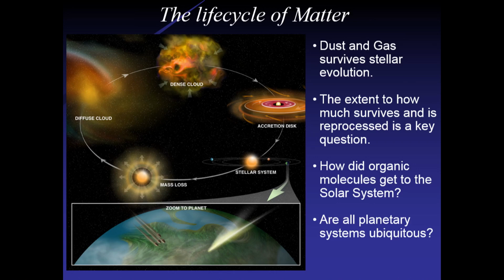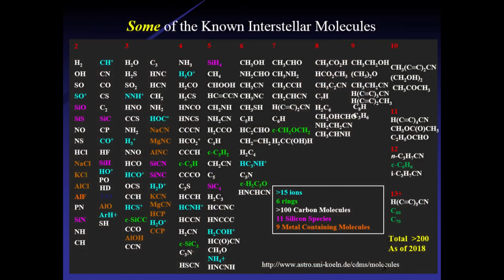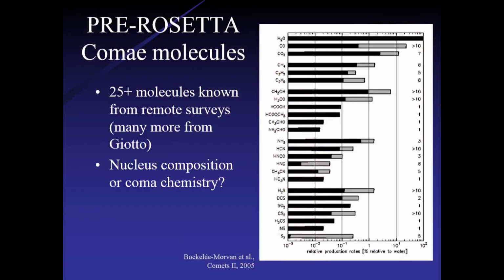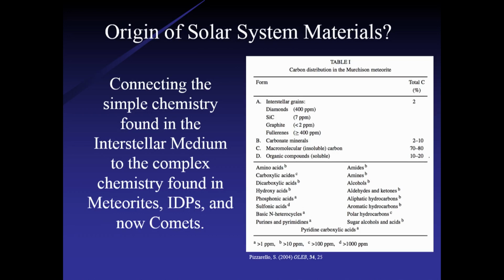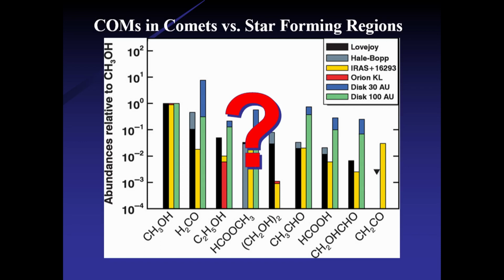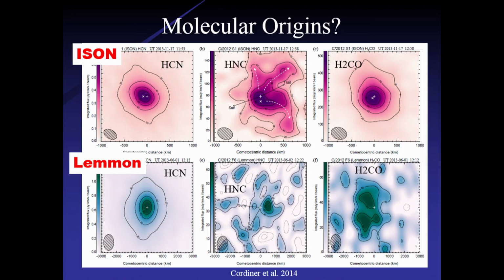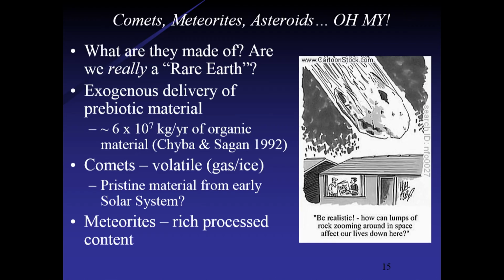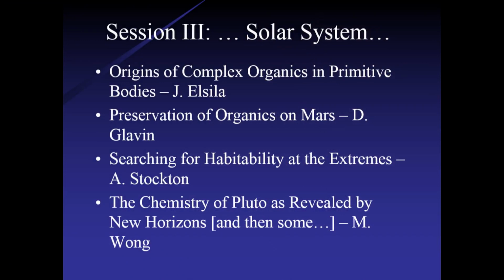Introduction to Session 3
Stefanie Milam, Workshop Planning Committee Member
JWST Deputy Project Scientist for Planetary Science